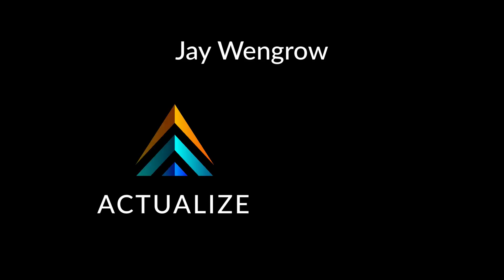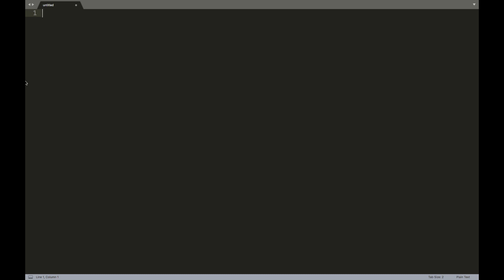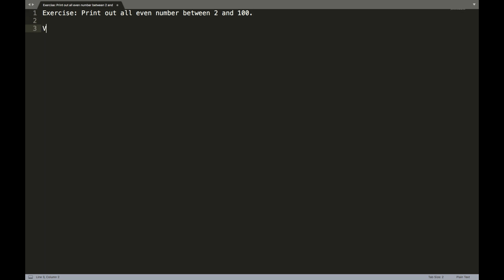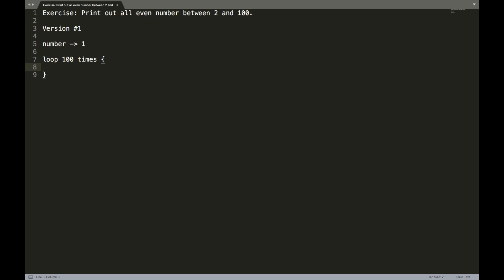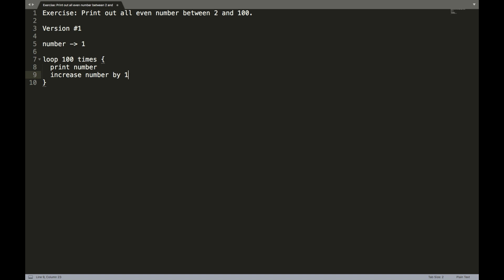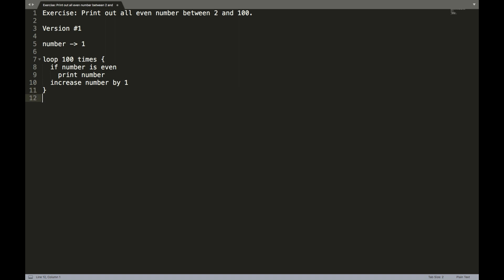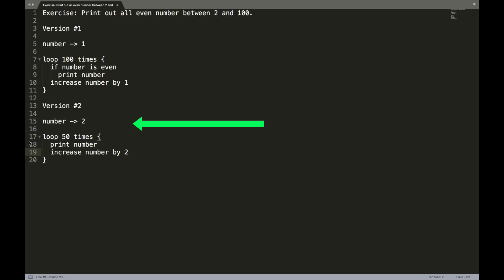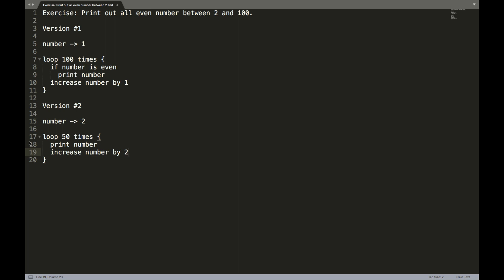Think Like A Software Engineer: Episode #1: How to Analyze How Quickly Your Code Runs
When one first begins to learn to code, the focus is usually on learning a particular programming language. The student quickly discovers, though, that learning coding syntax is just the tip of the iceberg.

In addition to the coding language, a software development student discovers the need to learn fundamental concepts, such as variables, conditionals, and loops. They then realize that they must also learn the tools of the trade, such as their text editor, version control, and the terminal. Then there’s understanding how the internet works. And then there’s understanding coding frameworks. And then there’s best practices. The list of things to learn becomes daunting rather quickly.

While it’s important for a student to learn all the aforementioned skills and knowledge, the most
important determinant in their success is to adopt an entirely new mindset: The "software engineering mindset". Once someone learns to think like a software engineer, learning all the skills
and knowledge becomes much easier.

What does it mean to think like a software engineer?

The software engineering mindset is too broad to be described completely in one paragraph, but here are some examples of how thinking like a software engineer allows one to tackle even the
most difficult programming challenges.

One with the software engineering mindset knows how to:

* Learn any unfamiliar technology.
* Isolate and debug problems even when there isn’t any explicit error message.
* Determine whether their code is efficient.
* Research solutions to a given problem.
* Analyze the tradeoffs between two possible solutions to a problem.
* Solve problems that have never been solved before.

These skills require a lot more than learning a new language - It takes a completely new mindset. After all, no preexisting knowledge can help one solve problems that have never been solved
before.

But how does one learn the software engineering mindset?

This video series is designed to help with just that. Instead of focusing on teaching syntax, each video demonstrates a problem or task and how an experienced software might go about dealing with it.

I hope you join me!